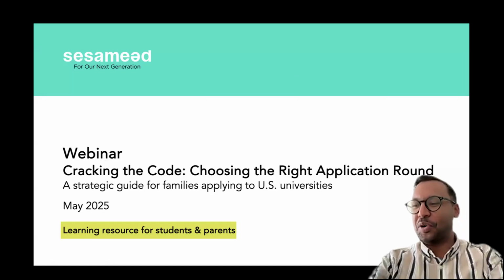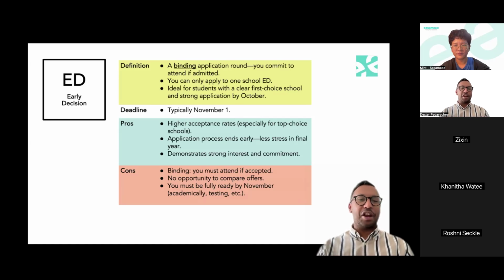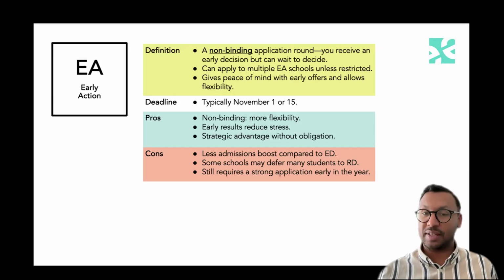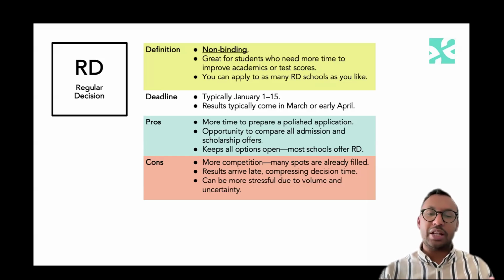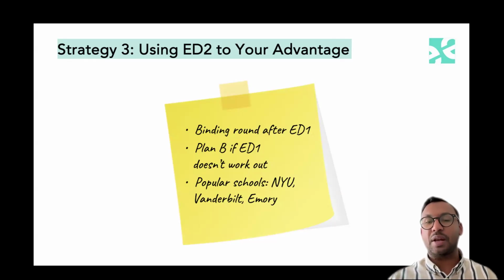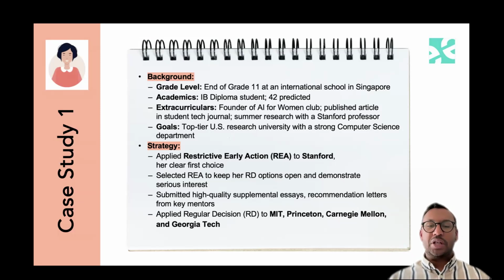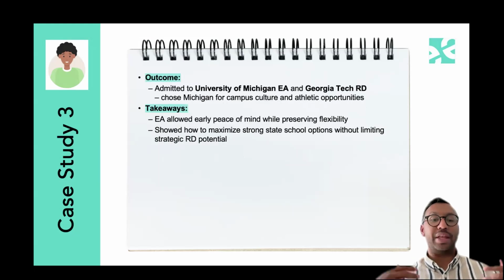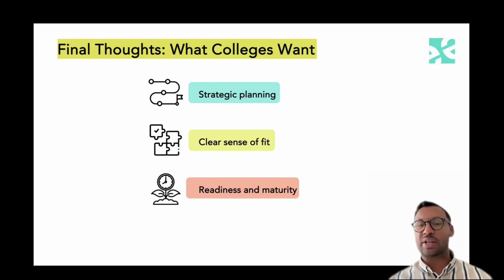Understanding Early Action & Early Decision: A University Admissions Webinar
Watch the recording of our exclusive webinar hosted by Dexter Padayachee from Sesameed Education, where students and families explored what Early Action (EA) and Early Decision (ED) really mean, how to choose the right application round, and how these decisions can shape your child’s university future.

📌 In this session, you'll learn:

• The key differences between EA, ED, and RD

• Essential questions to guide your application strategy

• Case studies from students who’ve successfully navigated the process